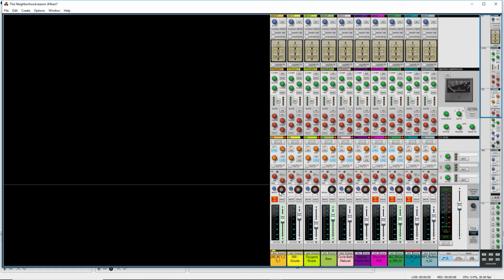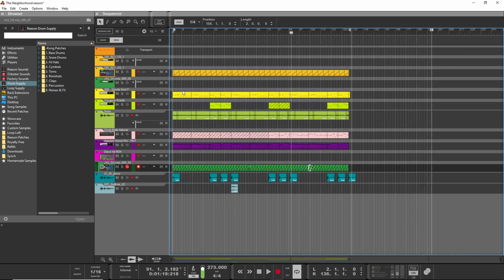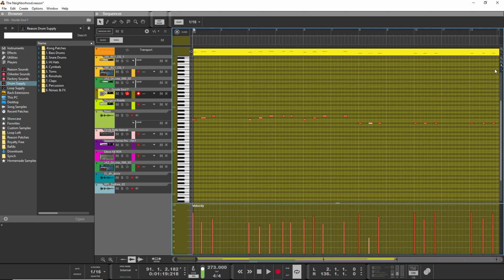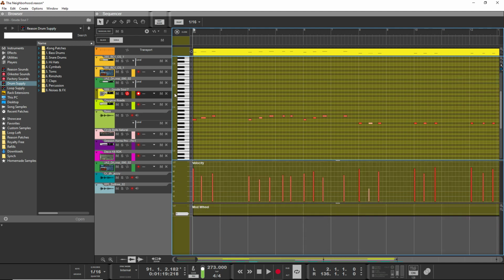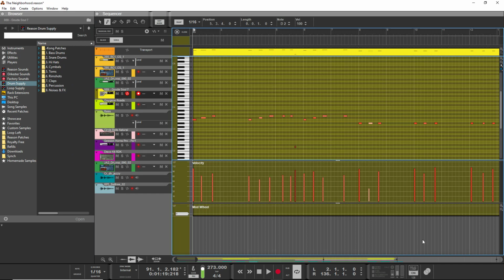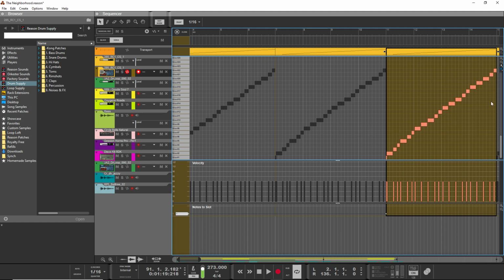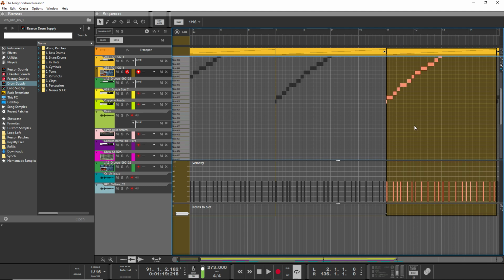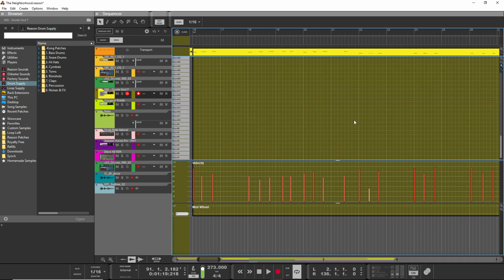Edit Midi Data Automation in Reason like a Pro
Make your tracks sound better - learn to automate in Reason like a PRO. Unlocking the full power Propellerhead's Reason DAW requires automating your synthesizer parameter's. This quick tip shows you a SECRET menu for quickly editing anything you'd like.

Whether it's editing a filter resonance or modulation, this menu in Reason 10 allows you to instantly access every feature of an instrument directly from the sequencer.